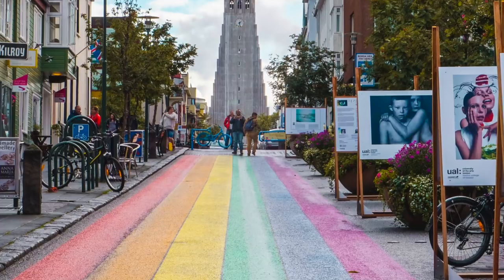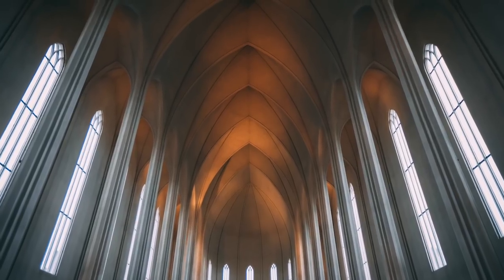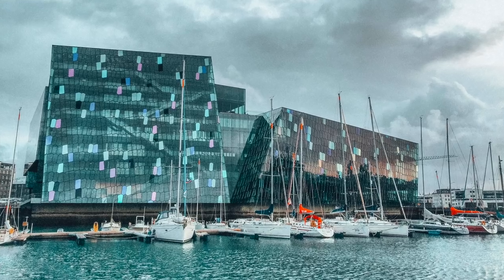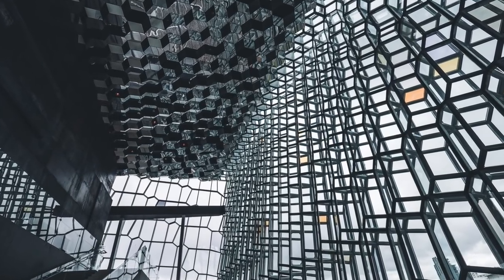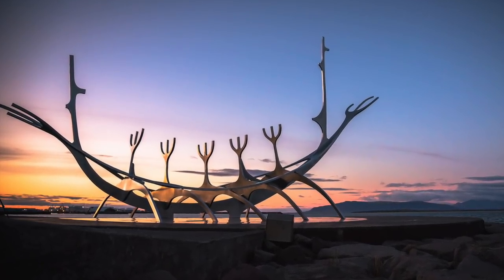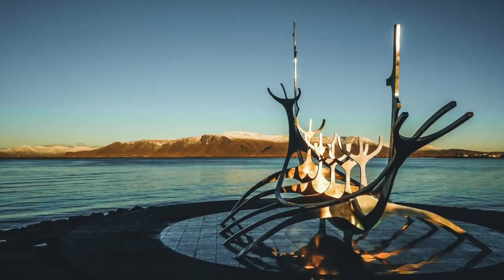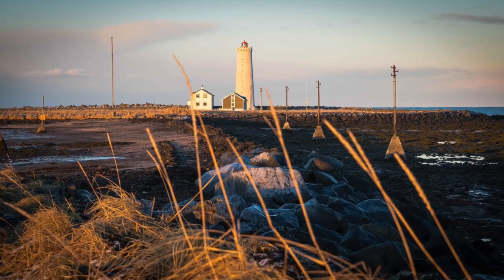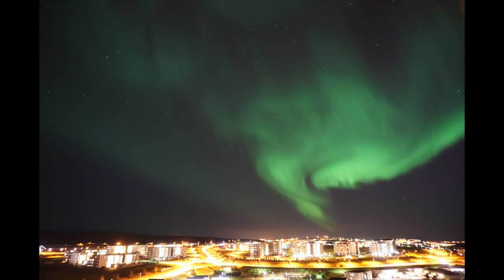What to do in Reykjavik - 10 Must See Places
Reykjavik has some very Instagram worth spots, and lots of adorable places to see! Make sure to hit up these 10 places during your visit to Iceland's capital city!